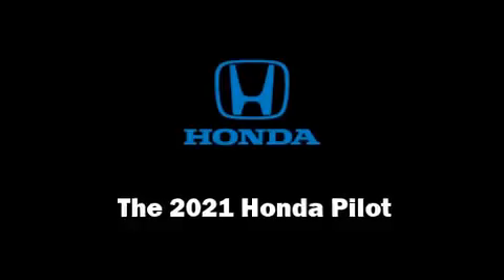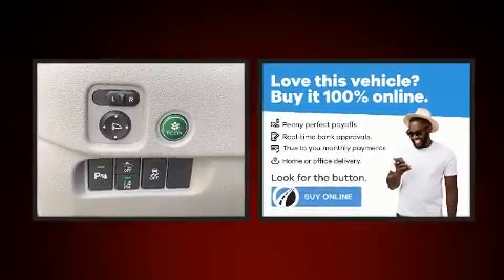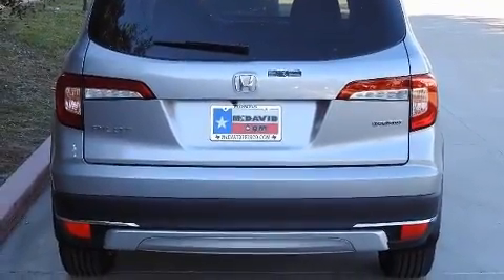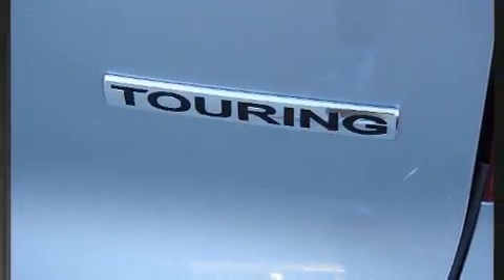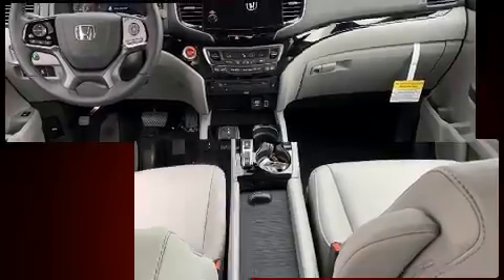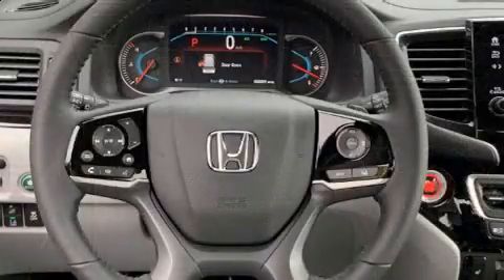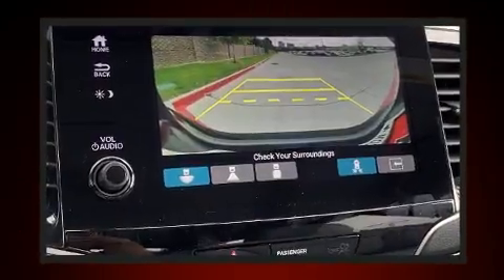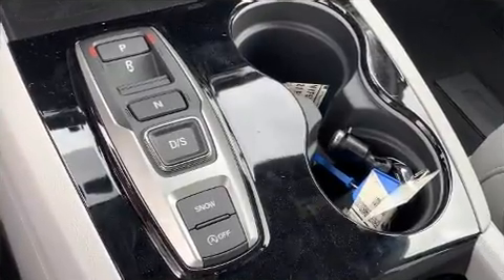2021 Honda Pilot Touring 7 Passenger FWD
Take command of the road in the 2021 Honda Pilot. Smooth gearshifts are achieved thanks to the 3.5 liter 6 cylinder engine, and for added security, dynamic Stability Control supplements the drivetrain. All of the premium features expected of a Honda are offered, including: a power seat, an outside temperature display, heated front and rear seats, heated door mirrors, skid plates, lane departure warning, and leather upholstery. Third row seats expand the maximum passenger capacity to 7. For drivers who enjoy the natural environment, a power moon roof allows an infusion of fresh air. Audio features include an AM/FM radio, rear mounted audio controls, steering wheel mounted audio controls, and 10 speakers, providing excellent sound throughout the cabin. Rear LCD monitors provide entertainment that your passengers will appreciate no matter how far the drive. Honda also prioritized safety and security with features such as: dual front impact airbags with occupant sensing airbag, head curtain airbags, traction control, ignition disabling, an emergency communication system, and 4 wheel disc brakes with ABS. Brake assist technology provides extra pressure when applying the brakes. Our aim is to provide our customers with the best prices and service at all times. Stop by our dealership or give us a call for more information.